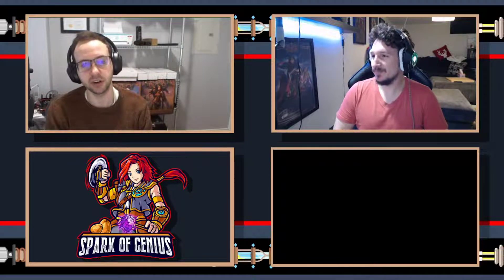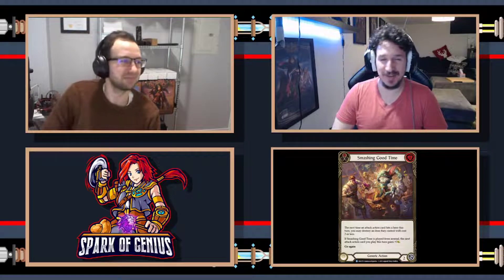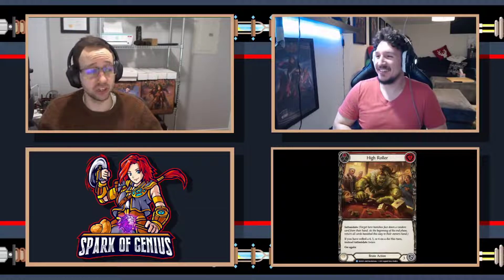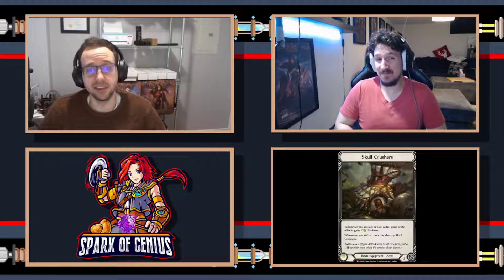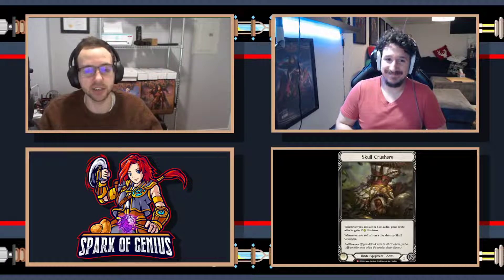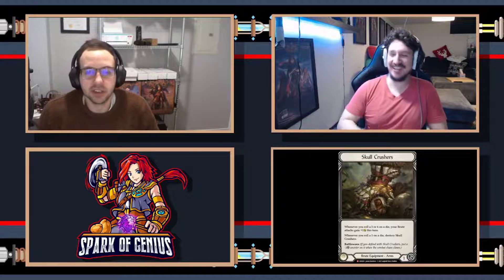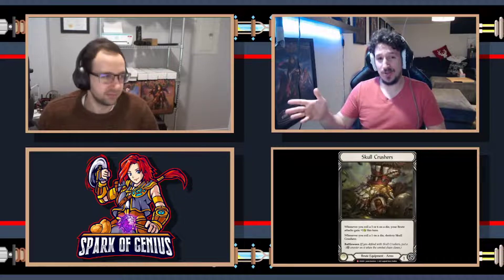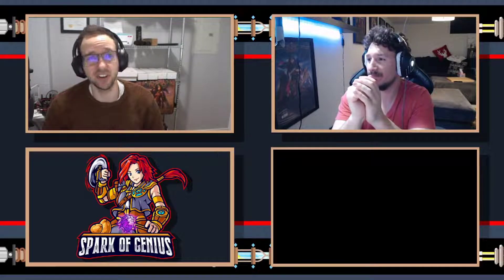EVERFEST Spoiler Review/Ratings Part 2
Hello everyone!

Part two of our multi part review for the Everfest spoilers.

Follow our twitter for updates and to ask us or our guests questions @SparkofGeniusCA

Timestamps:
Intro 0:00
Smashing good time 0:30
High Roller 3:35
Skull Crushers 7:34
Spring Tidings 11:37
Battering Bolt 13:45
Fractal Replication 16:10
Pulverize 20:15
Helm of Sharp Eye 24:00
In the Swing 31:18
Kraken's Aethervein 32:42